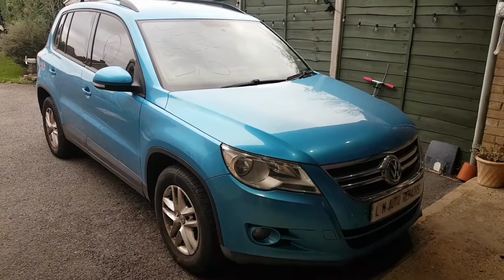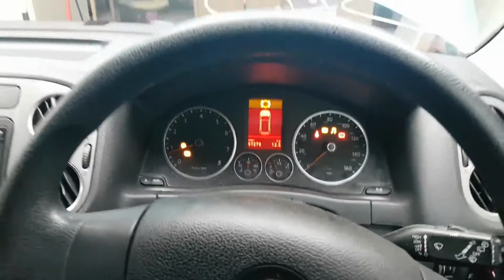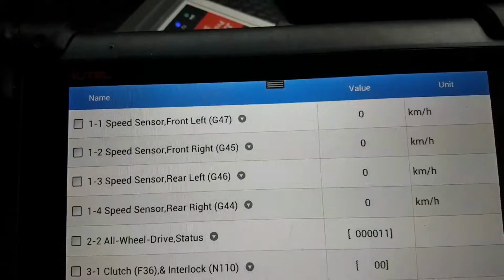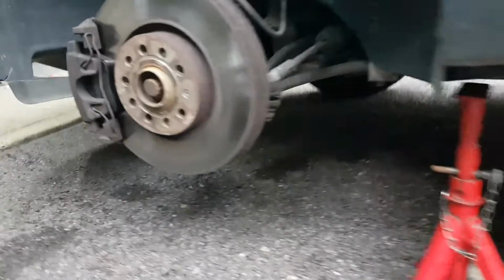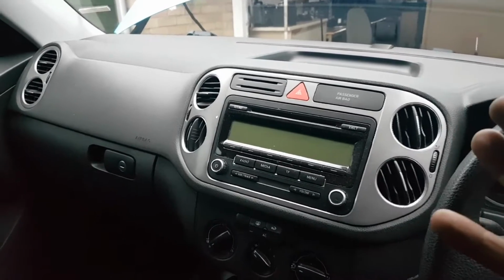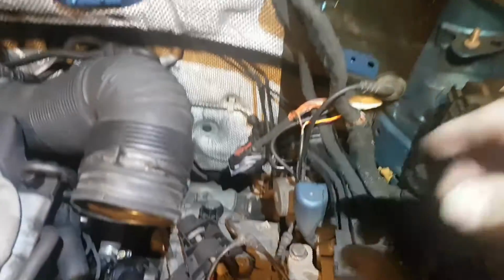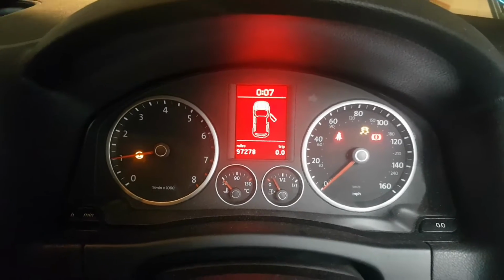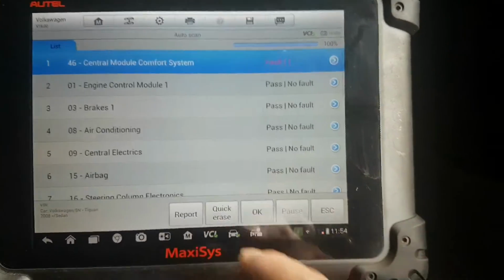VW Tiguan Multiple faults and warning lights ON... Fault finding and repair.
Hi

Another Tiguan that came to me full of warning lights...
In the end, only 1 problem causing them all, and again, found thanks to visual inspection!...
On a quick scan however, it called my attention the fault 00283 stored on the ABS module...

Link to the other Tiguan video mentioned...